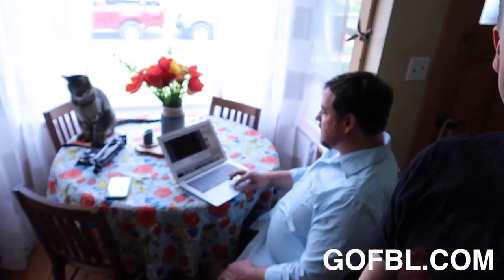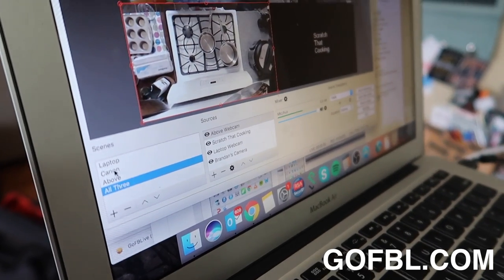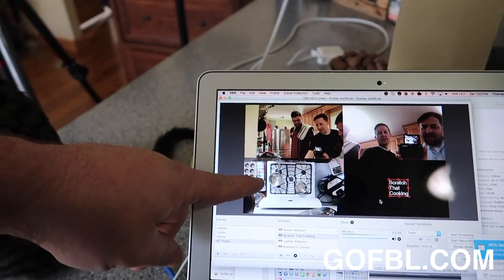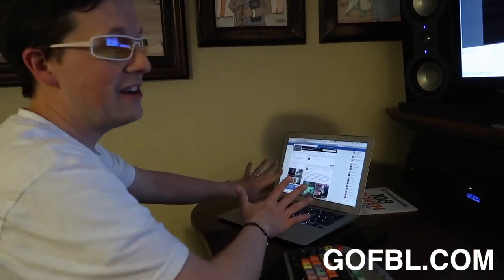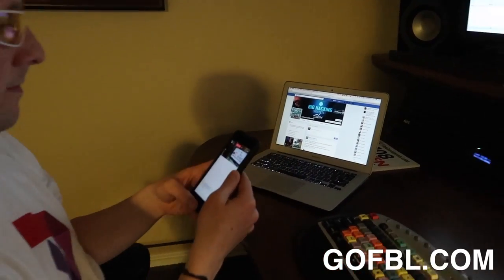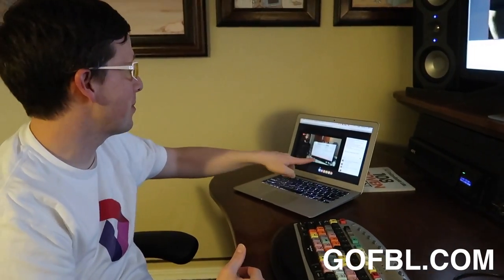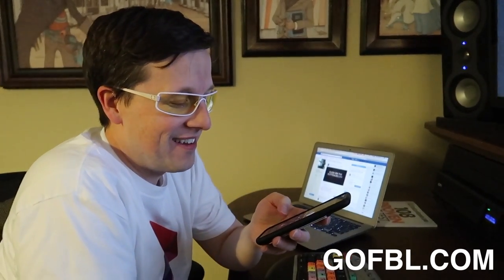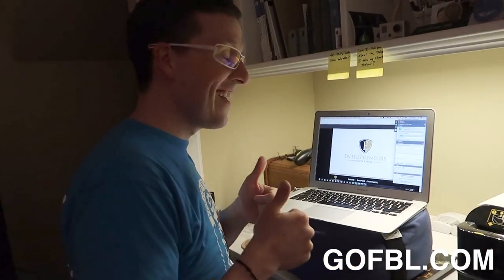We keep going live on Facebook! Can't stop won't stop.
I want to take your message, and get it out to the world!

FishDawg Productions